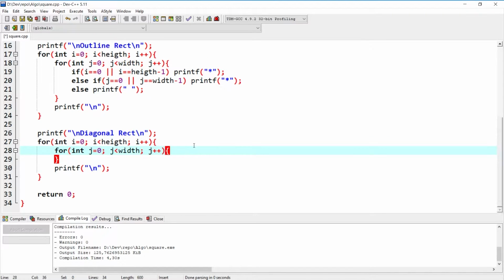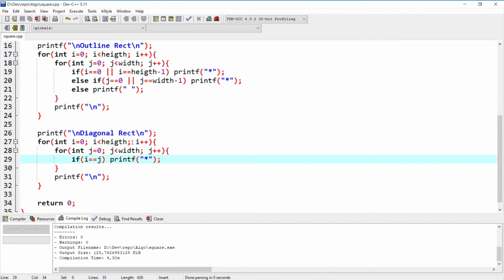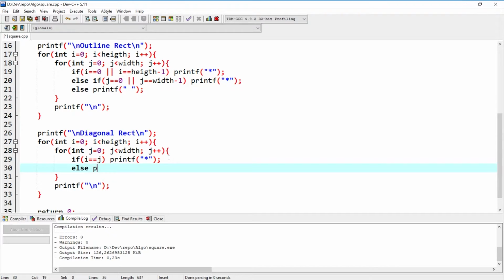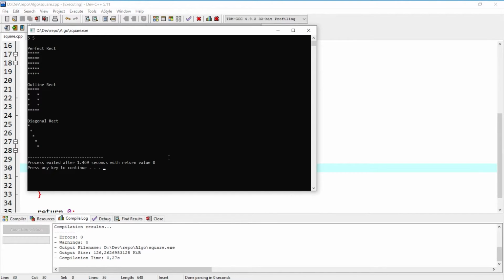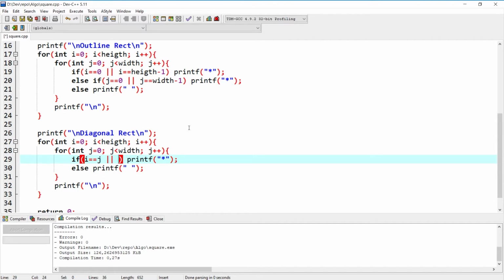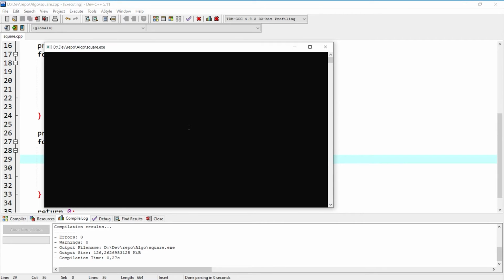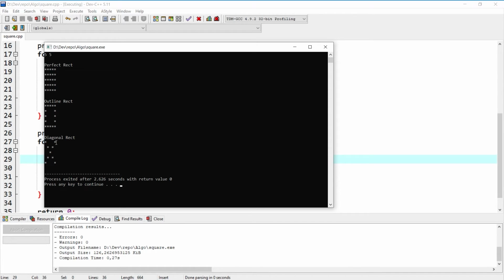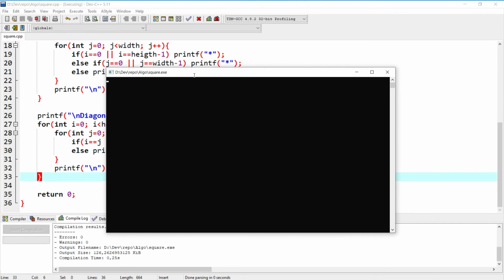English - Implementation of Diagonal Rectangle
Dear folks,
in this today tutorial, we will see how to implement diagonal rectangle.
if you have not seen the previous video of explanation the idea of diagonal rectangle, please do watch before jump into implementation.

Happy learning!